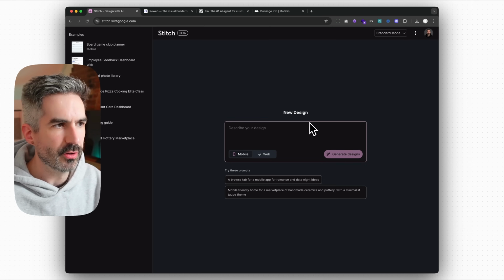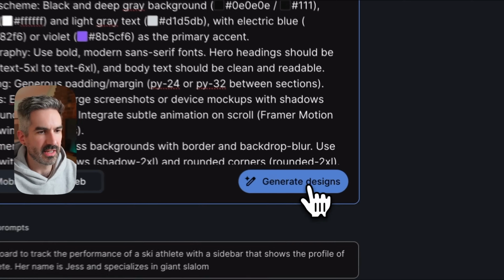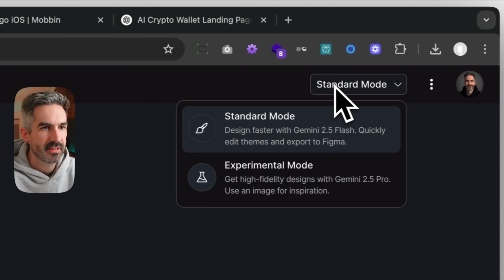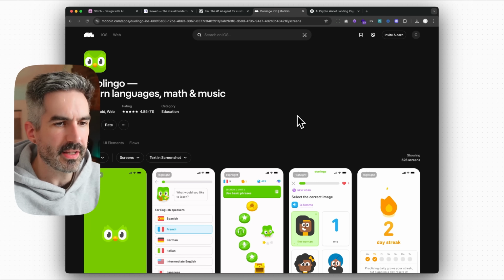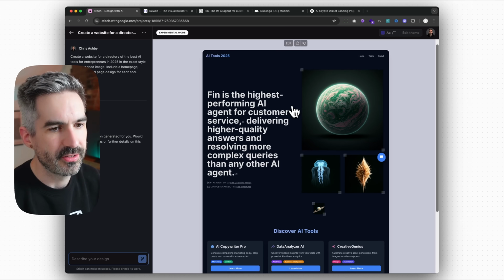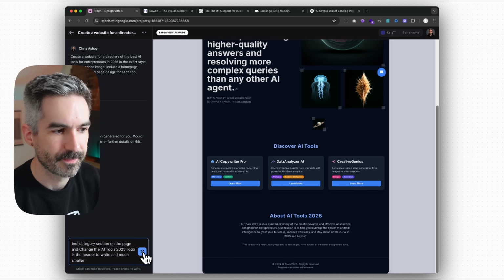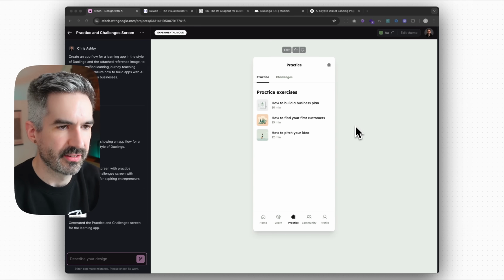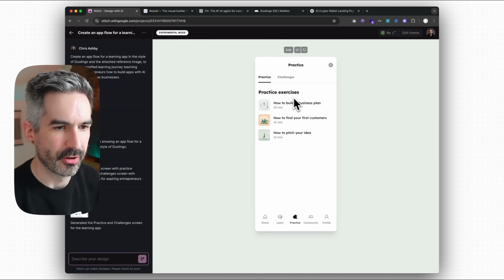Google Stitch: The Lovable, Figma Make and v0 Killer Announced at I/O 2025 (Honest Review)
I give my honest review of Google Stitch as I take you through my experience using it for the first time. I break down whether it has the potential to beat Lovable, Figma Make, v0 or Bolt, and help you understand whether this is a tool you should be using or not. Google went hard with their AI announcements at I/O 2025, but ultimately, does the product live up to the hype?

Key points:

- I create a simple web page design to see how Stitch reacts to simple prompts and basic instructions (as well as more complex prompts)

- I create a more complex web page using experimental mode with an image reference to see how it fares creating more complicated website layouts and styles

- I create a learning app design to see how well it works when building user flows and app interfaces

- I break down my key insights from Google Stitch and give my verdict on whether this is a product you should be using or not